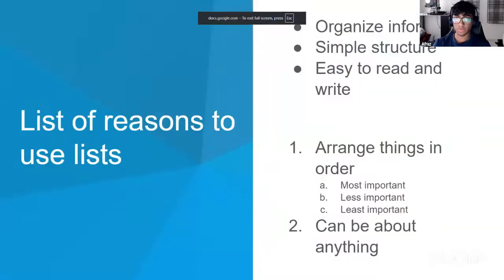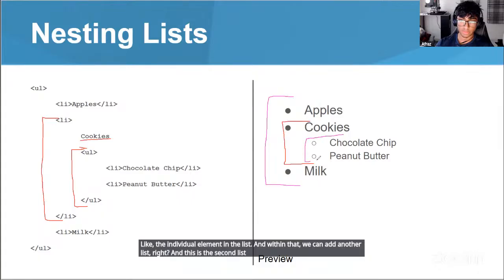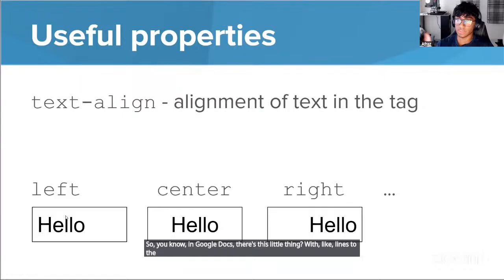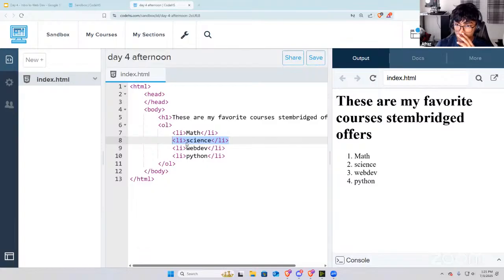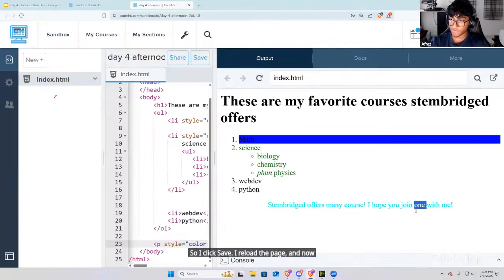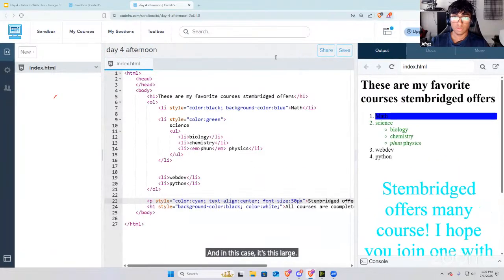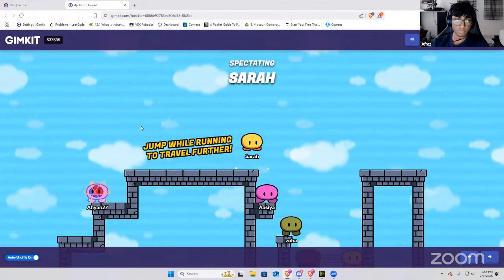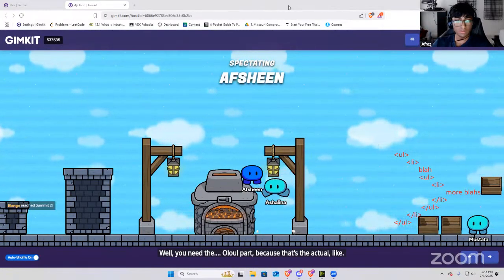Webdev day 4 afternnoon